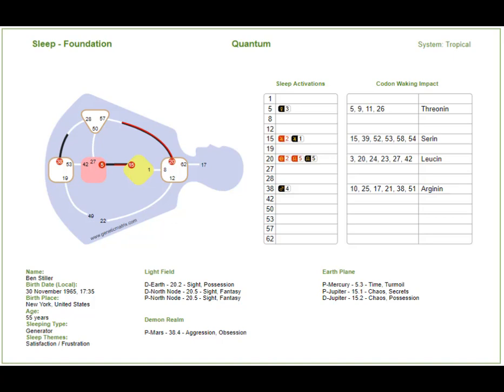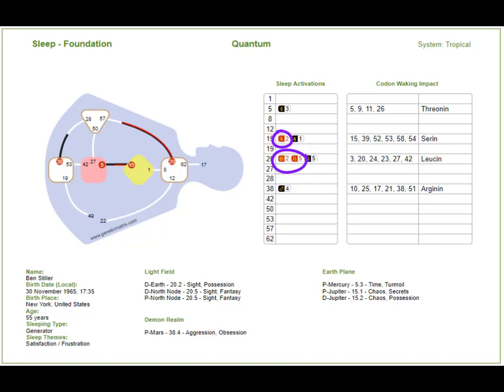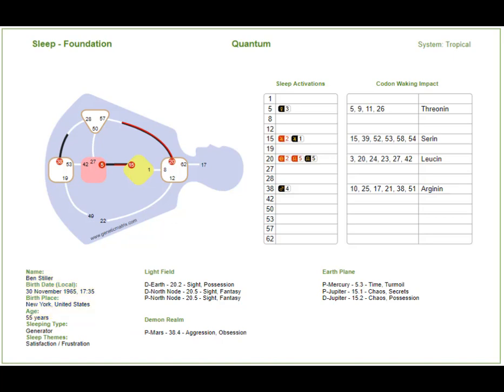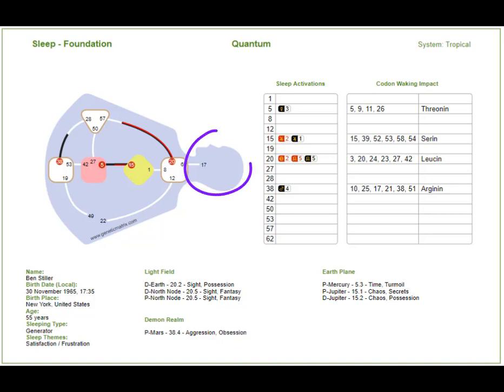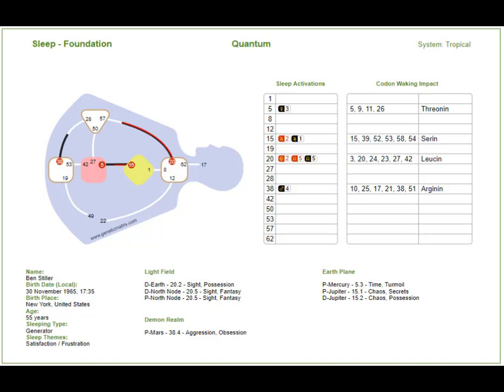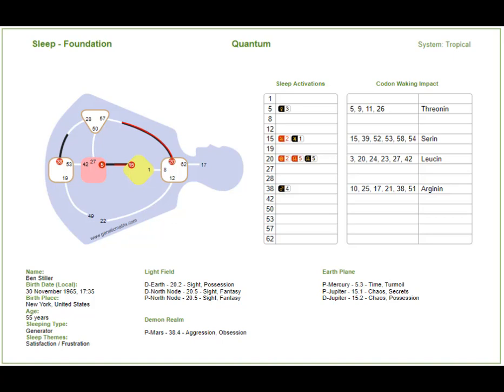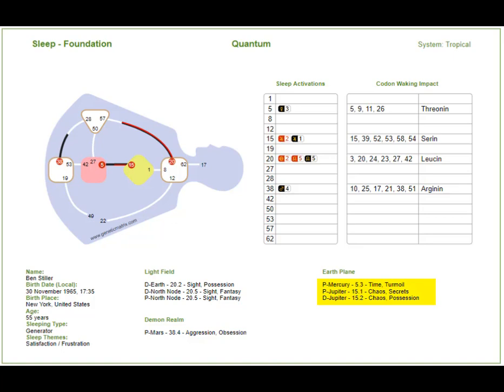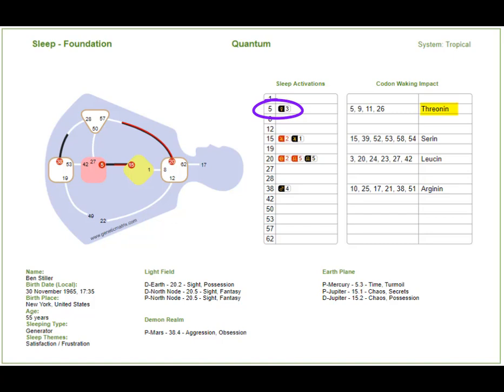Human Design Sleep Chart: Introduction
This video reveals how crucial an understanding of one's Human Design Sleep Chart is. In our waking design, we operate as a 9-Centered being; however, when we sleep, we transition to a 5-Centered being. The sleeping domain is one of the deepest levels of conditioning one can experience. Genetic Matrix highly recommend watching this video to gain a basic understanding of this incredible information.

Genetic Matrix is a premier cloud-based software, providing an extensive array of Human Design (HD) and Astro HD charts and tools.